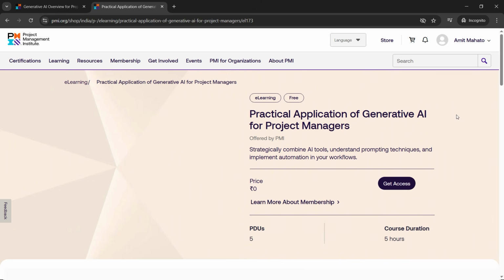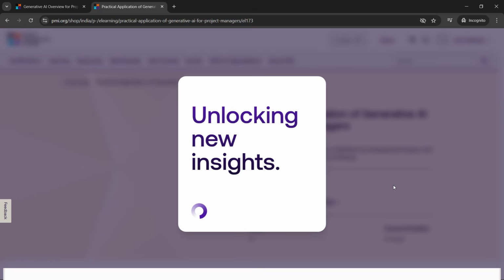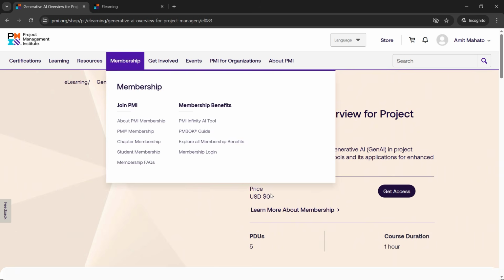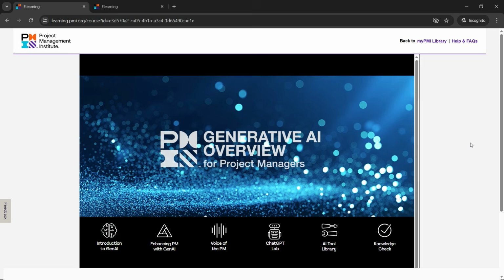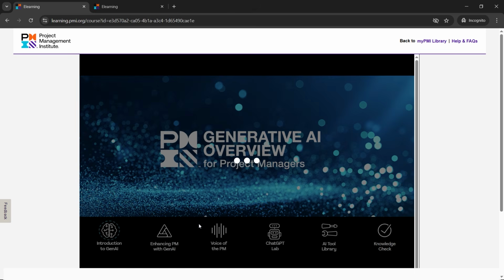FREE PMI Gen AI Course for Project Managers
Project Management Institute (PMI) is offering two courses for free : Generative AI Overview for Project Managers & Practical Application of Generative AI for Project Managers. Please follow step by step video to avail the offer.